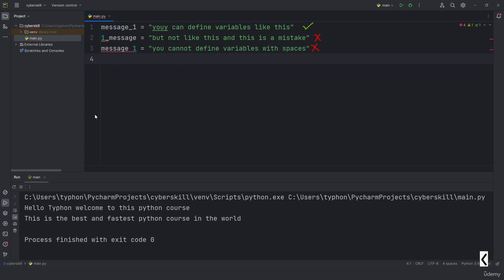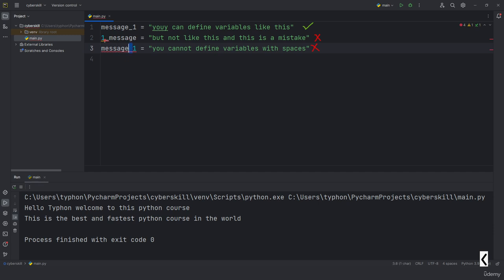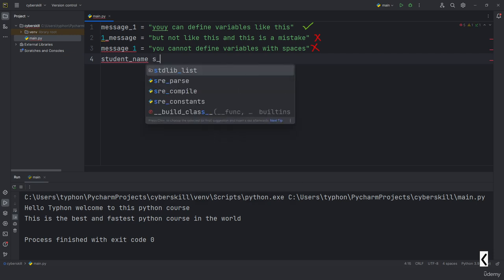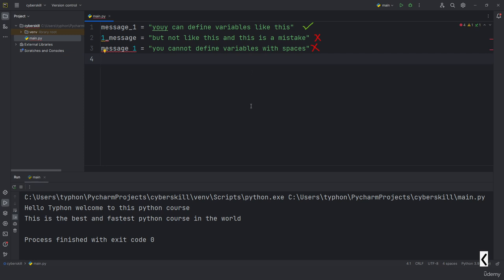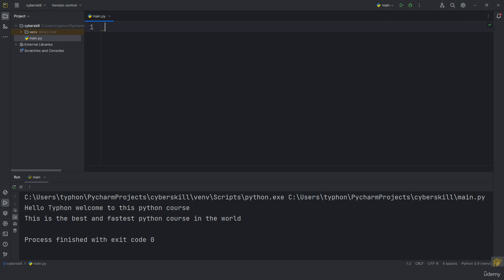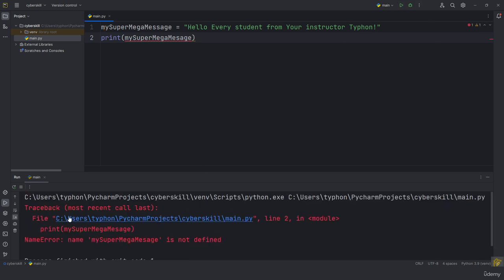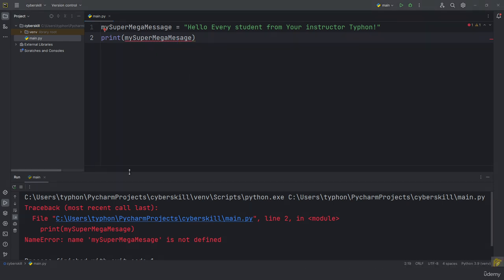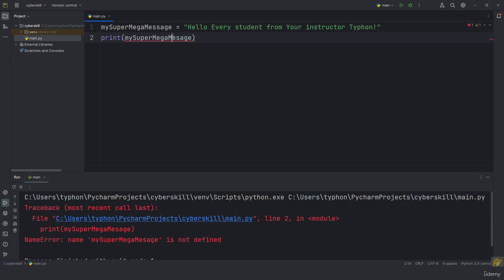Finding Error & Reading Traceback in Python | Python Variables & Naming Rules Explained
Welcome back, future Python programmers!
In today’s lesson, we’re exploring one of the most fundamental topics in Python: variables — what they are, how to use them, how Python interprets them, and most importantly, how to avoid common errors beginners make. 👨‍💻🔥

🎯 What You’ll Learn in This Video:
✅ Rules for naming variables correctly
✅ Common Python variable errors (like NameError) and how to fix them
✅ Why Python variable names must follow specific syntax
✅ The importance of syntax highlighting in code editors
✅ How tracebacks help identify bugs in your code
✅ Understanding Python’s variable referencing model
✅ Why print, input, or other keywords can’t be used as variable names
✅ Tips for writing clear, meaningful, and readable code

Whether you're just starting out with Python or looking to refine your basics, this tutorial will help you build cleaner code and develop solid programming habits early on.

👨‍🏫 Watch till the end to see how simple typos can lead to big errors and how you can troubleshoot like a pro. Plus, we’ll walk through real examples with variable declaration, renaming, and usage in live code!

💡 Pro Tip: If you ever get stuck, take a short break, revisit this lecture, or drop your questions in the comments — I’m always here to help! 🙌